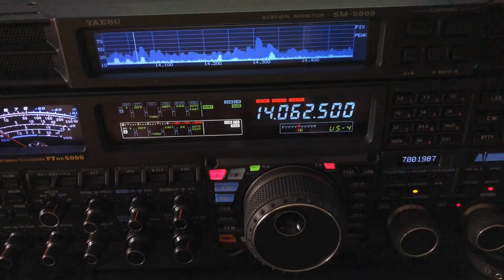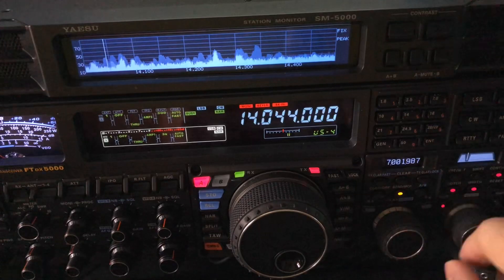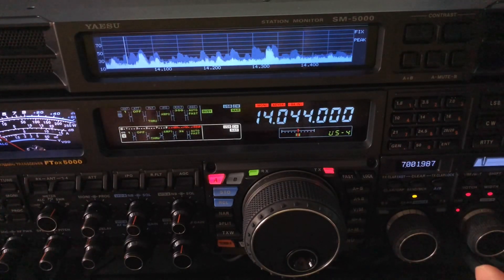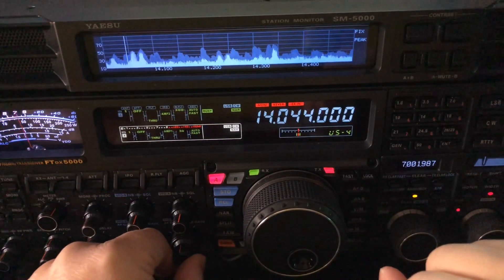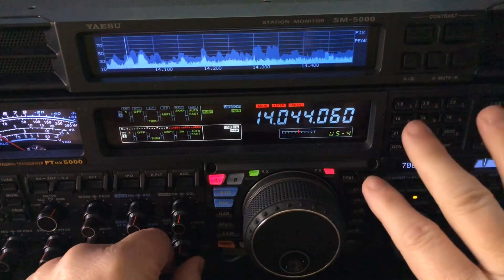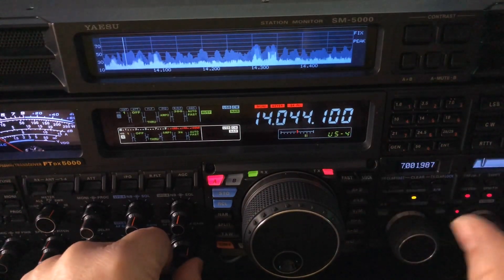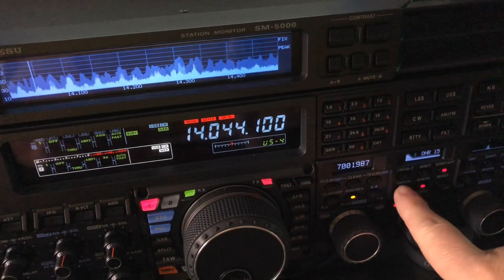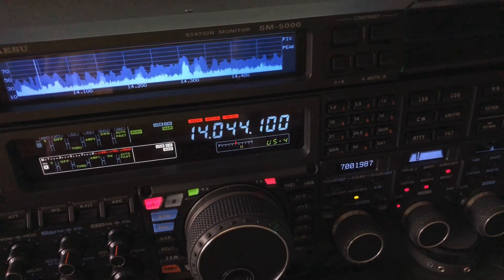Using CW-U & CW-L with Manual Notch to knock out QRM 100 Hertz away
In this video, I use the FTdx5000MP to demonstrate how to use CW-U and CW-L, in combination with the Manual Notch filter, to knock out interference from another station only 100 Hertz away.

73, de N4HNH